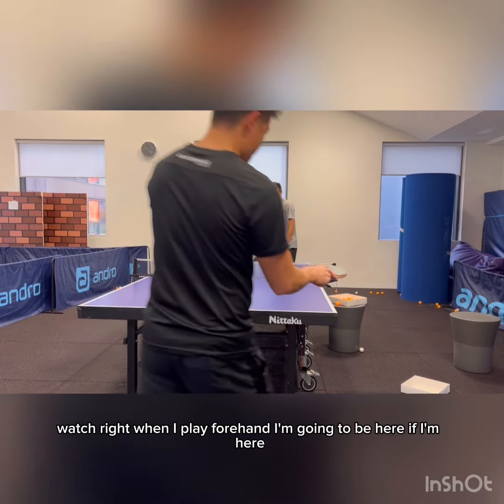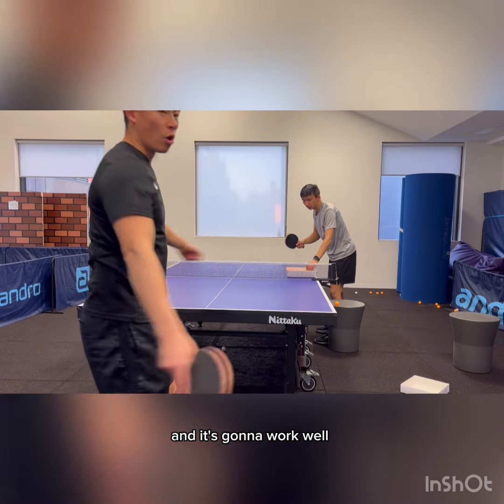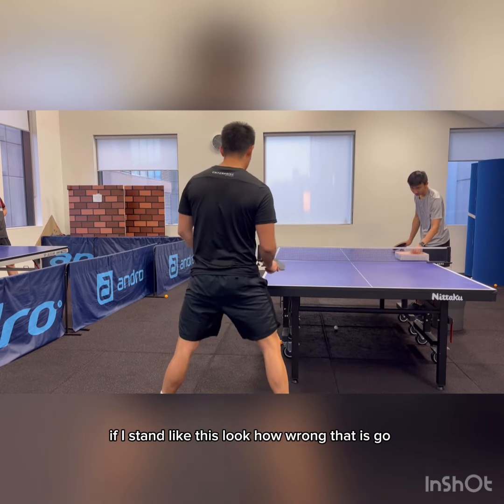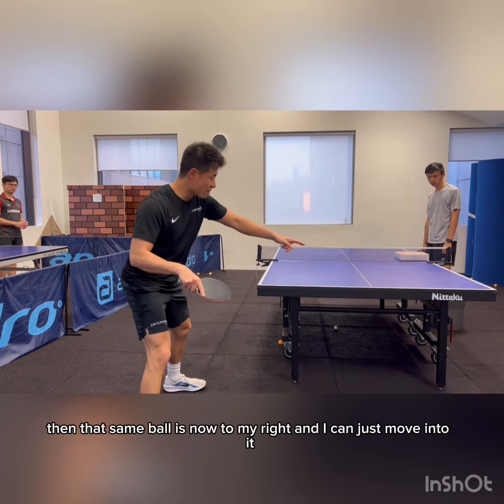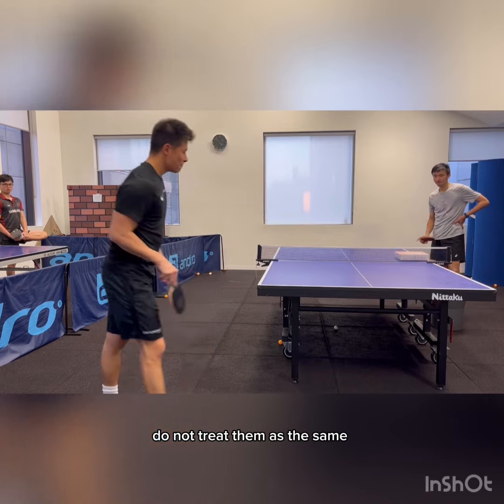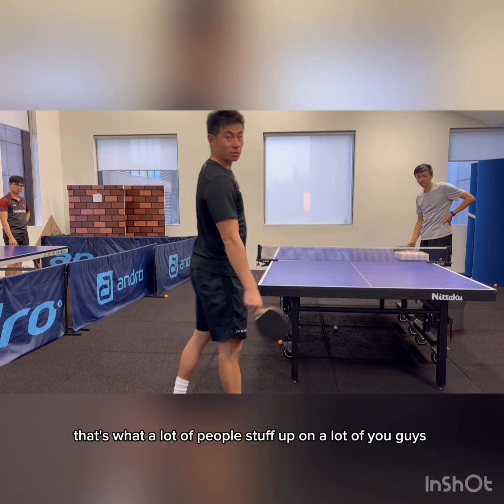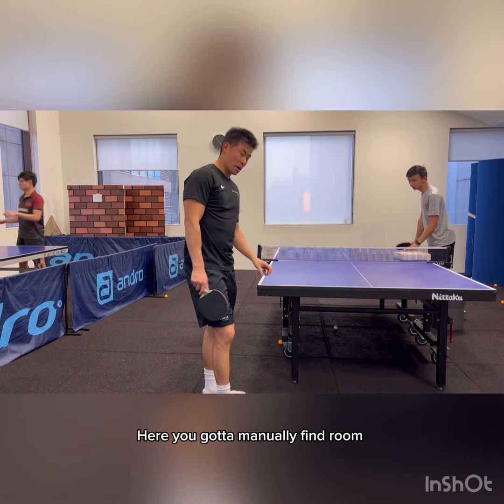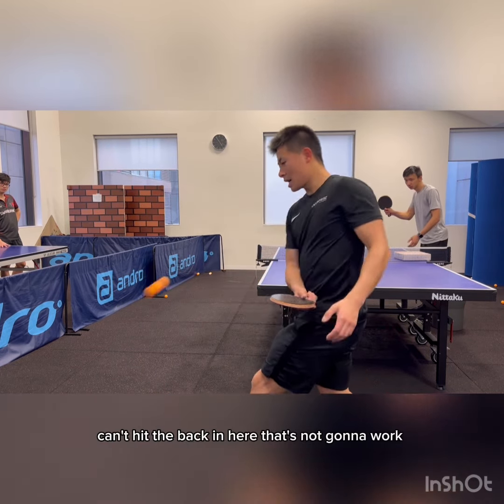Moving correctly when using forehand from BH corner, middle and FH corner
Club level players ALWAYS get this wrong! This is one of the most, if not the MOST common reason you feel good in practice, then in matches you don't feel as good. You no longer feel you can use your "amazing shots" in the match. It becomes hard to do it if you don't get to the ball successfully. Watch this video to learn how you can use a forehand topspin and be in good position for it, everywhere on the table